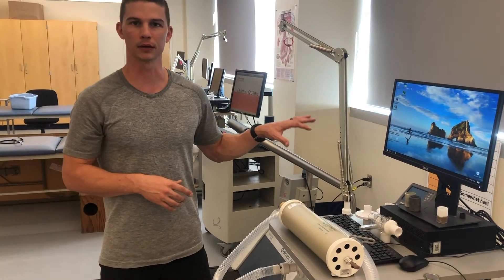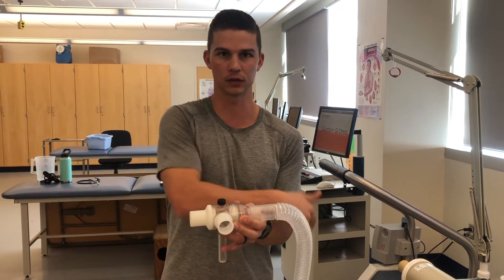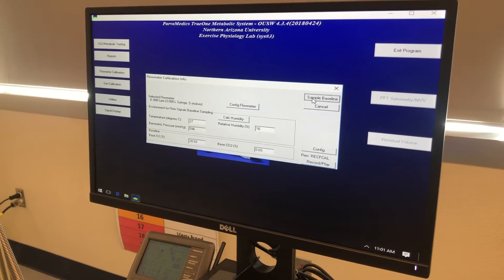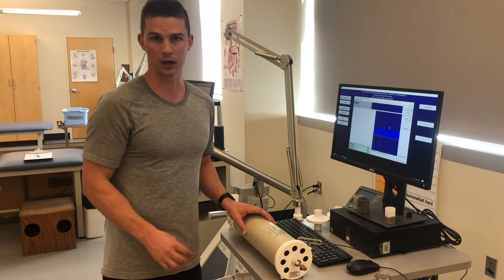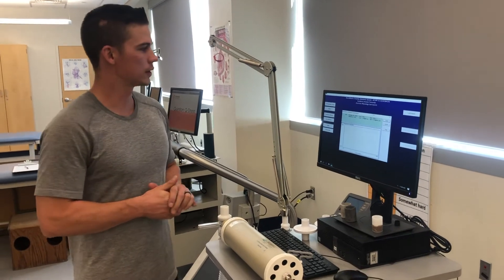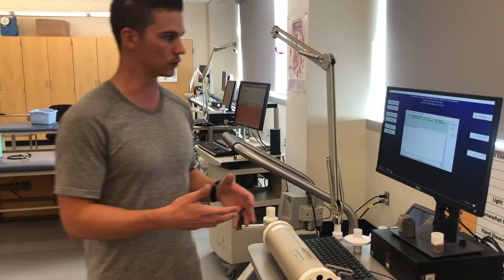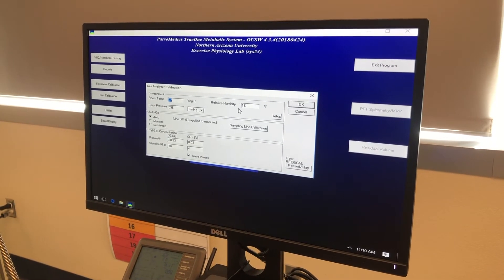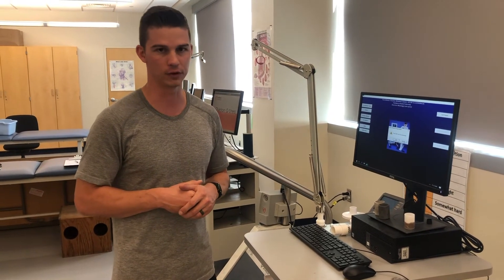Metabolic Cart Calibration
This video will show how to do both a Flowmeter and Gas calibration for a metabolic cart. Calibration needs to be done prior to running a VO2 max test or measuring indirect calorimetry. Hope this video was helpful!